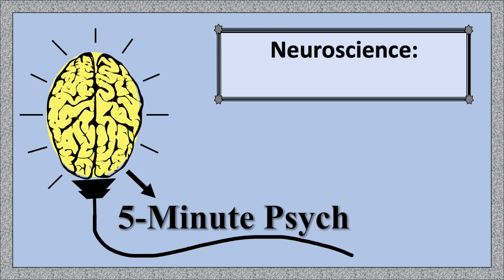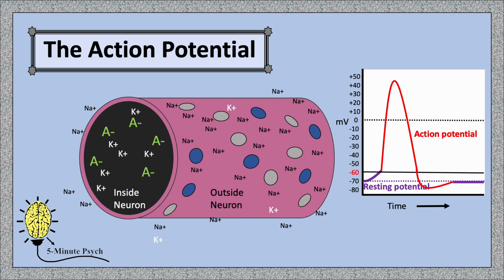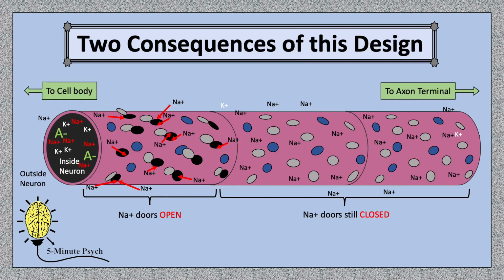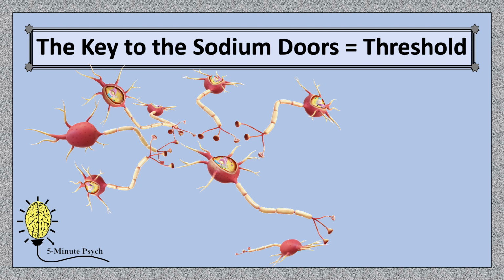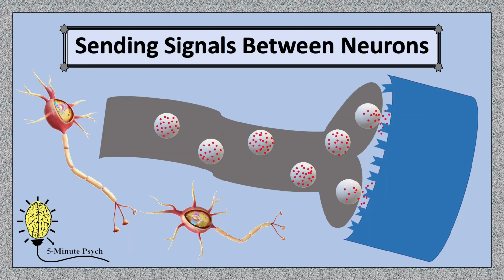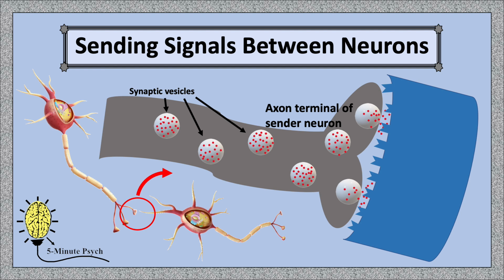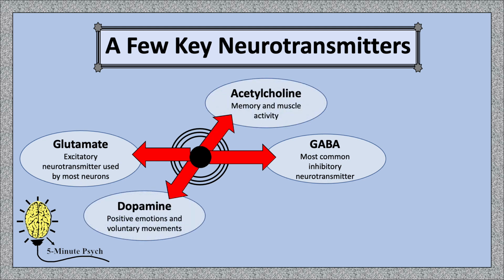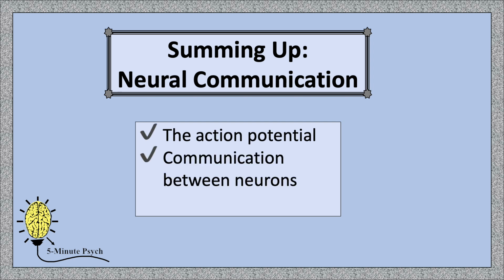Neuroscience: Neural Communication